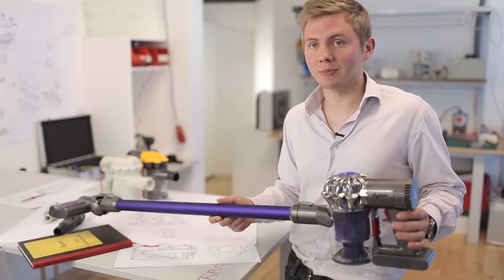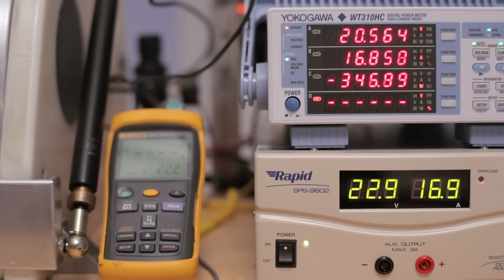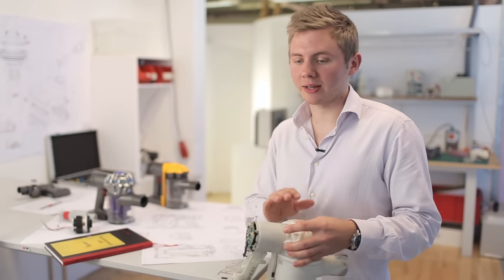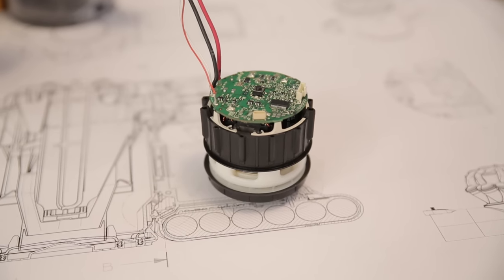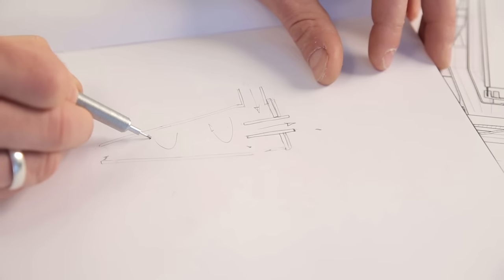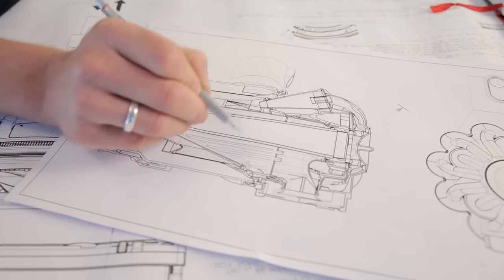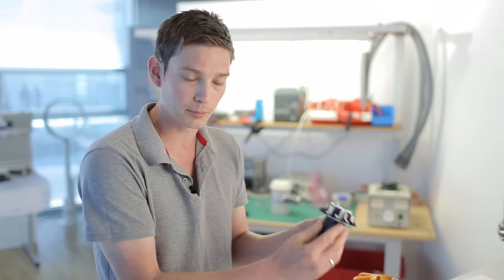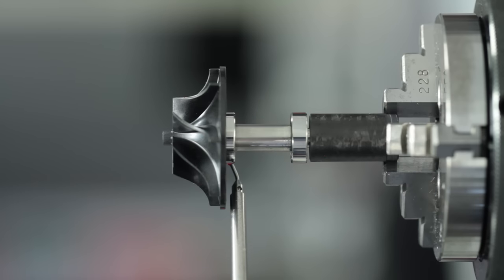The technology behind the Dyson DC59 cordless vacuum cleaner.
Dyson engineers have developed a new and improved lightweight, compact cordless vacuum that matches the suction of a corded vacuum cleaner - without being tethered to the wall.

Powered by the Dyson digital motor V6, the new Dyson DC59 Digital Slim has 2-Tier Radial cyclones and a re-engineered nickel manganese cobalt battery.